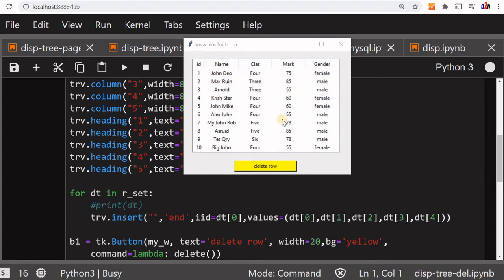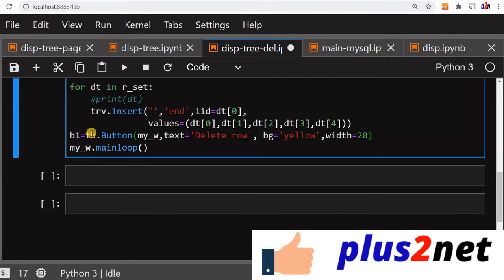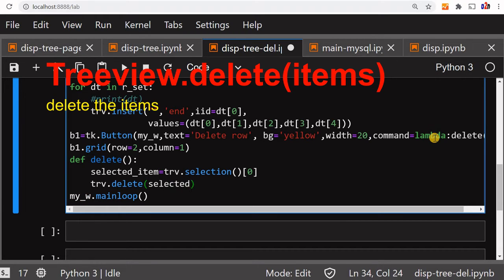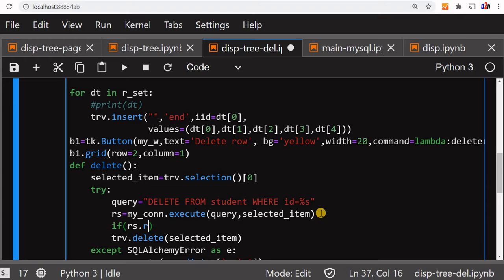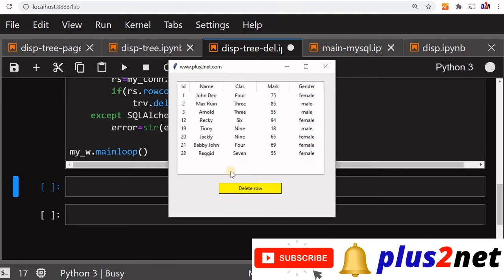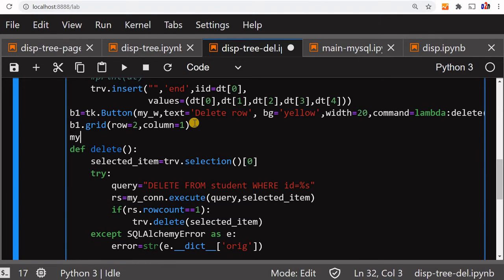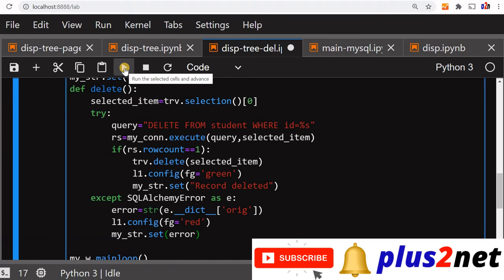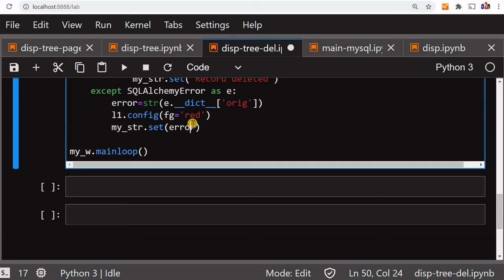Deleting rows in Tkinter Treeview after confirmation of deletion of record from MySQL database table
Rows in Treeview widget of Tkinter can be deleted by using delete() method of Treeview. This delete operation will happen after successful deletion of record from MySQL backend table row.
Read the basic tutorial on displaying MySQL records in Treeview

To our basic code on displaying rows of data in Treeview, we will first add one button which will delete the row by executing one function delete() on click.

Inside this delete() function first we will read the user selection or read the iid value of selected row. This iid value or the unique value of the row will pass as parameter in our delete query. This query once executed will return the number of rows deleted from the table.  This will be checked by using rs.rowcount ( record set rowcount ) and if it is equal to 1 , then only we will delete the row from the Treeview.
query="DELETE FROM student WHERE id=%s"
        rs=my_conn.execute(query,selected_item)
        if(rs.rowcount==1):
trv.delete(selected_item)
We will keep the above code inside one try except code block so we can check the success of the backend deletion operation.
Display message
We can display message by using one Label and the message we can pass by using the stringVar(). If deletion is successful the message can be given and on failure the backed error message can be displayed.
We can hide the message after some time delay by using after() method.
l1.after(3000, lambda: my_str.set(''))
This code will remove the message after 3000 milliseconds or 3 seconds,